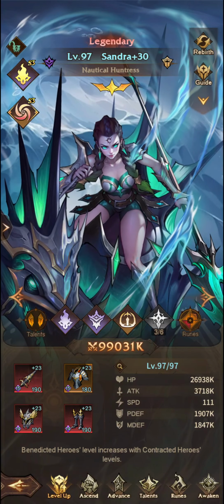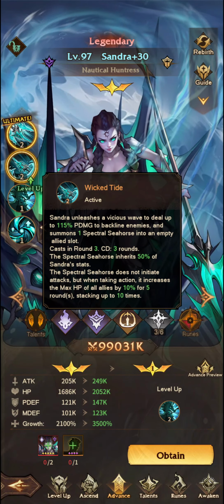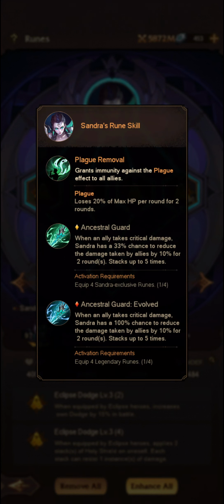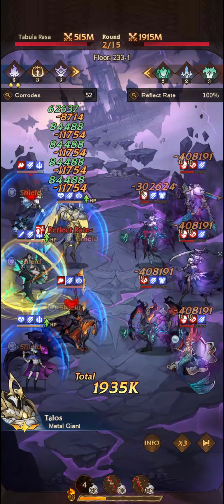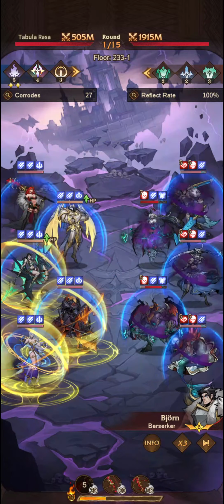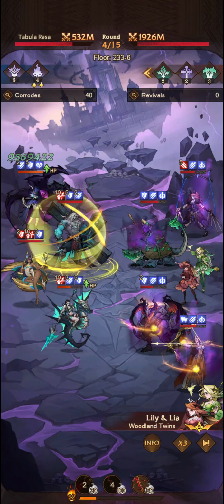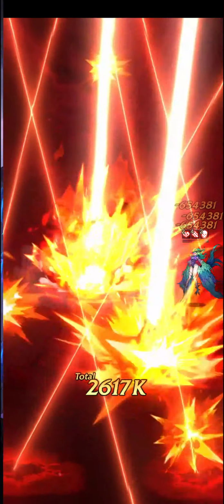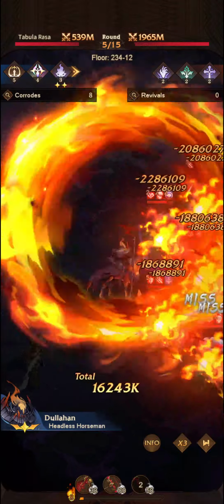OMNIHEROES | Unit Review - Sandra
A review of the unit Sandra in OMNIHEROES.